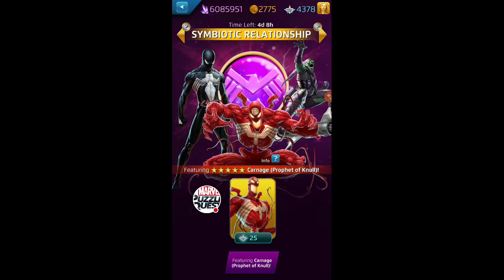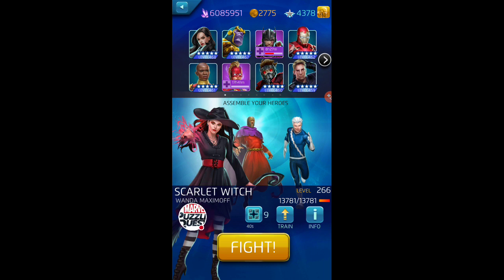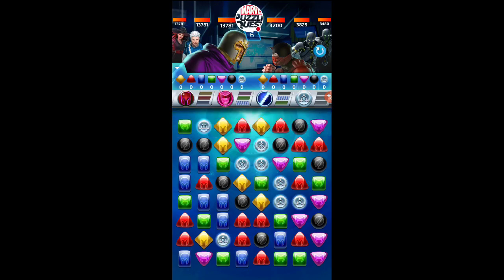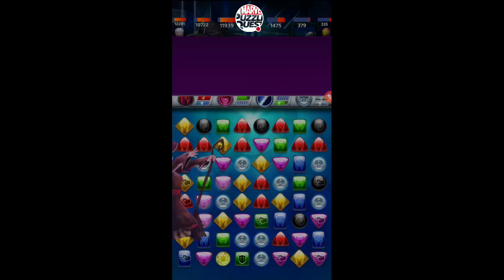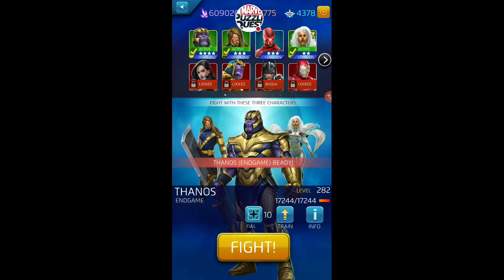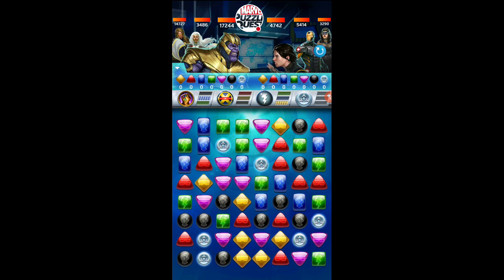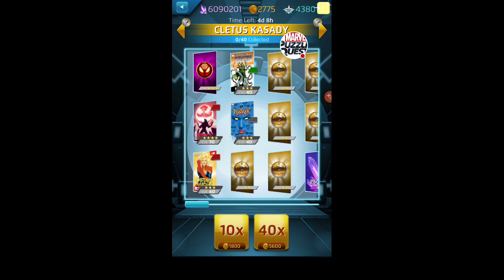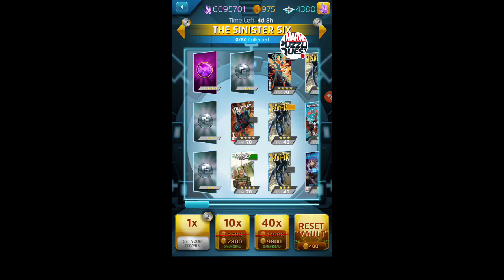MPQ: Costumed Characters in DDQ for Halloween! Lots of Tokens and Champ Rewards. Marvel Puzzle Quest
Today: It's Halloween! Let's run a fun (and excellent) team of 3* Characters in their alternate Costumes through the DDQ big enchilada battle!
Also, X-Force Wolverine takes on 3* Cyclops in the Crash of the Titans. I hope you run better than I do here, whoa!
Lots of Tokens and Champ level rewards, including hot streaks on 4* and 3* covers!

Up next: Lots of PvP matches, starting in the Ghost Rider event with boosted 4* Characters Professor X, 4* Black Widow, Quake and more.
Then in SHIELD Sim, See Medusa in her excellent costume run quite well with Archangel; and we make up for our embarrassing loss last time with our new 4* Champion Worth Captain America!

Last time: We start off with a fun team in the DDQ Behemoth Burrito battle: Drax and Squirrel Girl vs Luke Cage and Iron Fist!
We draw lots of Tokens and add tons of Champion reward levels to our characters.
PvP Action in the SHIELD Simulator with a Spider-verse team versus a Bishop team (goes well), and our Worthy Cap takes on a similar team (goes very not-well), and more.

Marvel Puzzle Quest with Rick OShay! MPQ Gameplay